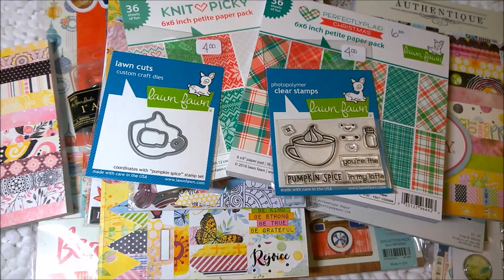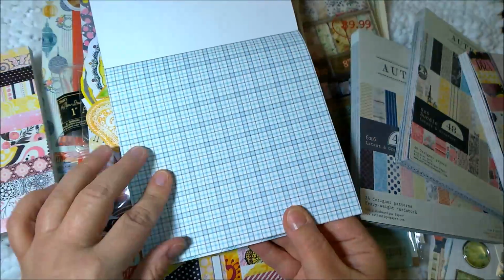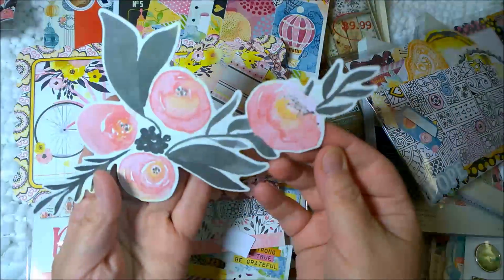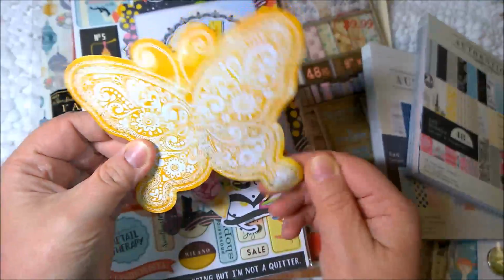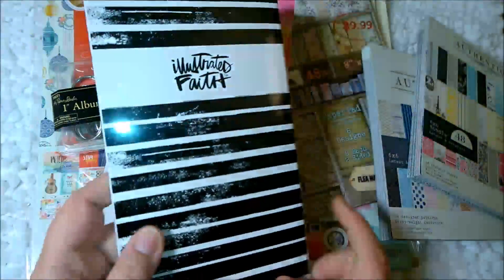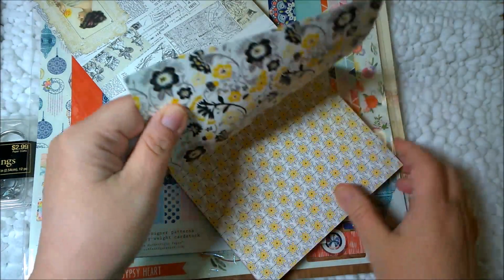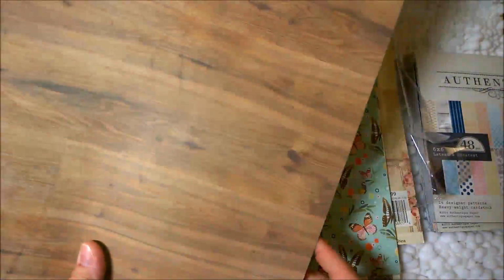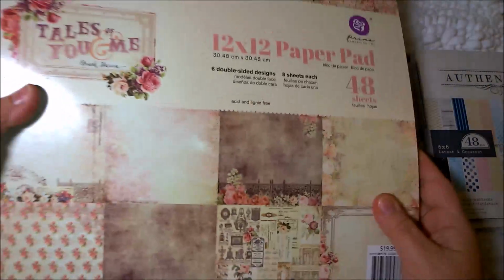Hobby Lobby Haul Along With My Favorite Scrapbook Store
Lots of goodies from Hobby Lobby AND my favorite scrapbook store:  Authentique, Bo Bunny, Photoplay, Carta Bella and more!

*Lawn Fawn Pumpkin Spice Stamp & Dies
*Lawn Fawn Perfectly Plaid 6x6 Pad
*Lawn Fawn Knit Pickey 6x6 Pad
*Lawn Fawn Perfectly Chill 6x6 Pad
*Bo Bunny Faith 6x6 Pad
*Bo Bunny Faith Noteworthy Ephemera
*Bo Bunny Faith Stickers
*Bo Bunny Petal Lane 6x6 Pad
*Bo Bunny Petal Lane Noteworthy Ephemera
*Carta Bella Metropolitan Girl Chipboard Stickers
*Carta Bella Metropolitan Girl Ephemera

WHERE YOU CAN FIND ME:
Etsy Stationery, Washi and Paper Items
Facebook:  Micklebird and Mooch (aka Amanda Kinniard McKenzie)